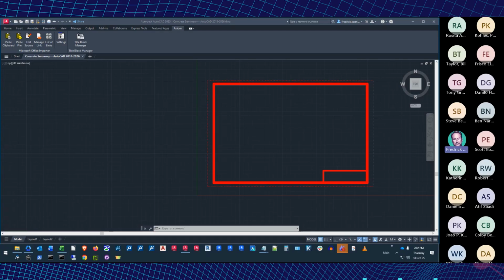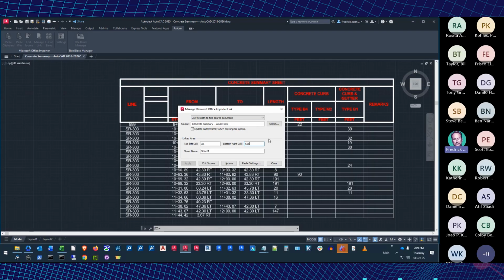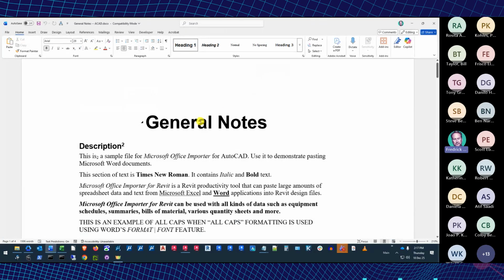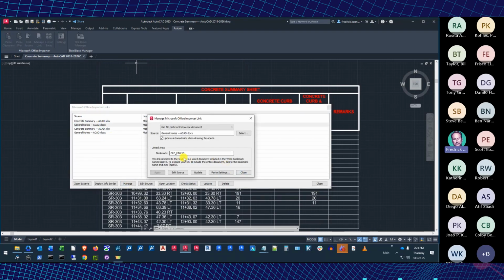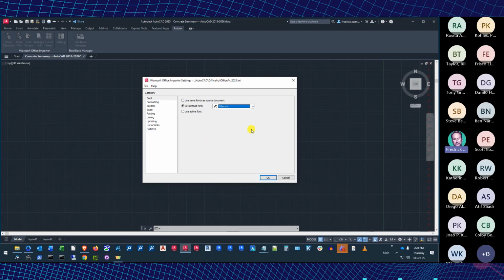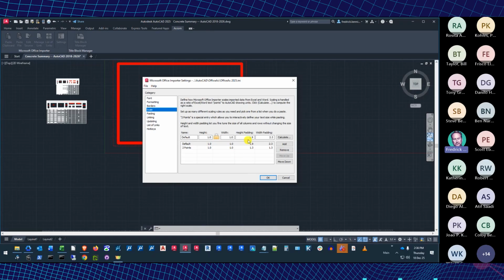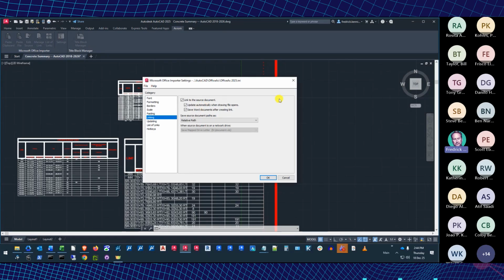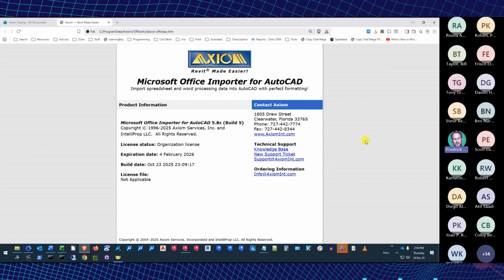Microsoft Office Importer for AutoCAD Maximum Results, Minimum Effort Training Session -- 18 Dec 25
Generally, one asks a question in order to receive an answer. In the case of AutoCAD®, when it comes to imports, we already know the answer. And so do you. Much as you may love your platform, it has its quirks and importing perfectly formatted data from Excel® spreadsheets or Word® documents is one of them. If it frustrates you, chews up your time unnecessarily, causes delays, and produces less-than-perfect final products, you’re in the right place. And you already own the tool that will resolve these issues for you.

If you’re not 100% familiar with everything Office Importer™ can do for you, then this training is a must. Axiom Product Expert and CAD/BIM software support veteran, Fredrick Kenniston, will show you how to make those Excel and Word imports utterly effortless with Office Importer.

Fredrick will show you how to achieve absolutely flawless formatting, quickly and easily, to completely resolve problems with:

Text size,
Bolding,
Italics,
Font,
Column widths,
Row heights,
and more!